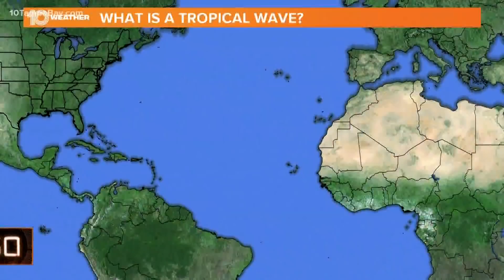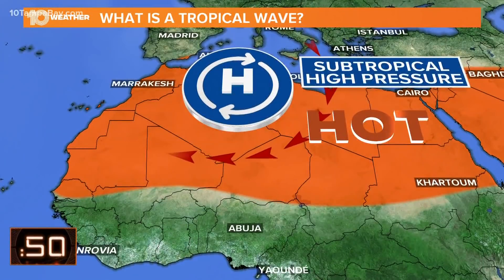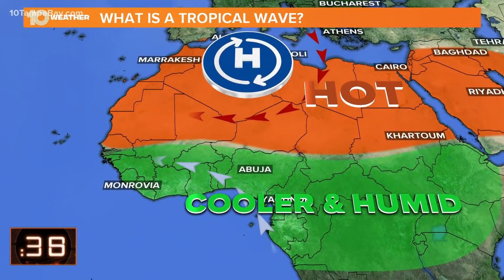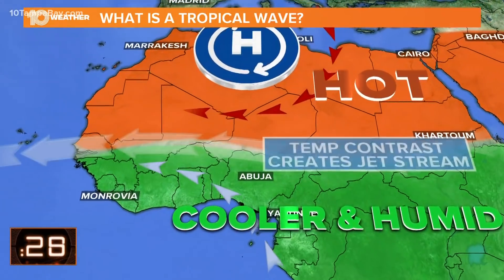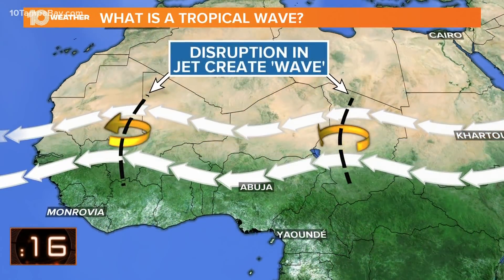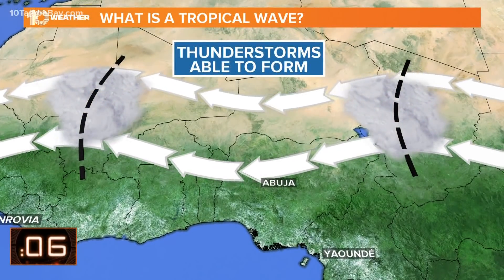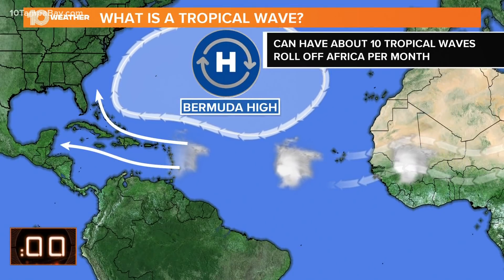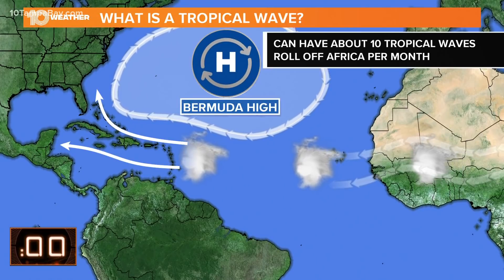What is a tropical wave?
A look at how tropical waves form.